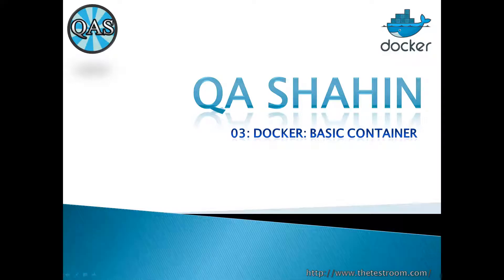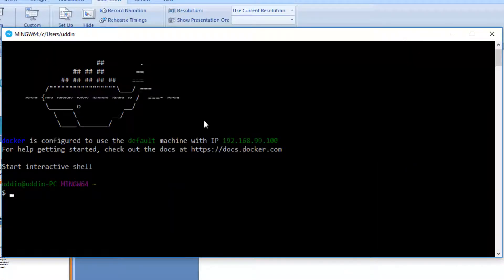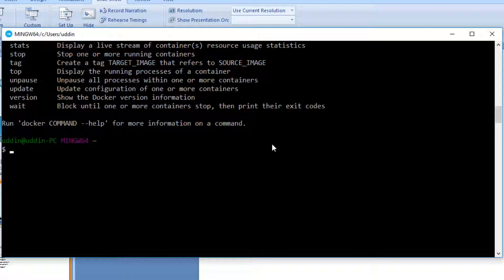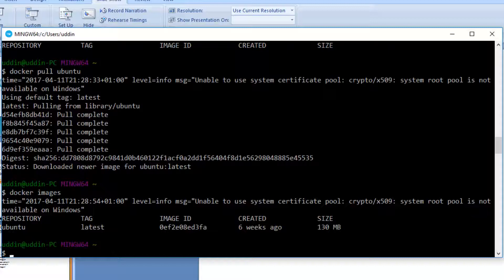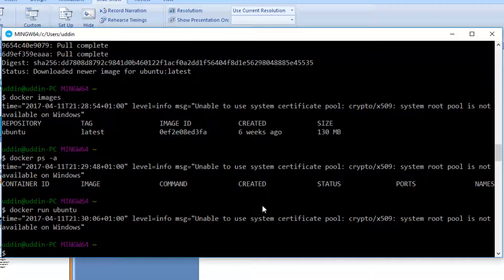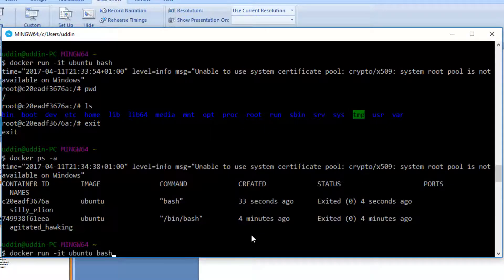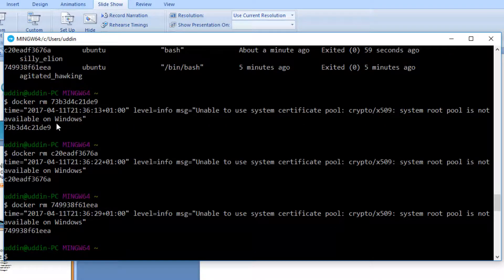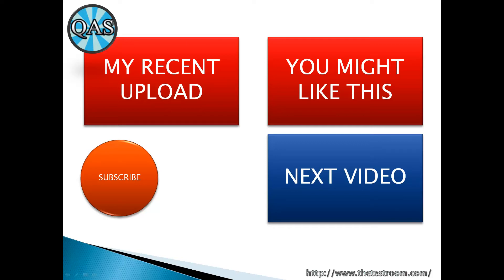Docker Container Tutorial (Part 03) | QAShahin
Docker Container video tutorial. We will pull an image and run it as a container in our Docker instance.